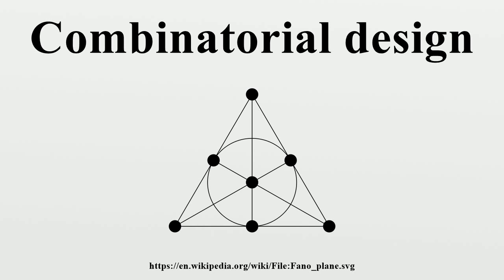Combinatorial design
Combinatorial design theory is the part of combinatorial mathematics that deals with the existence, construction and properties of systems of finite sets whose arrangements satisfy generalized concepts of balance and/or symmetry.These concepts are not made precise so that a wide range of objects can be thought of as being under the same umbrella.

Image-Copyright-Info
Image is in public domain
Author-Info:   de:User:Gunther
Image-Copyright-Info